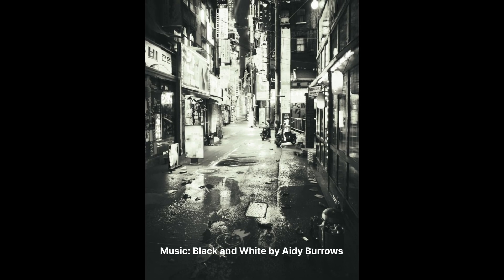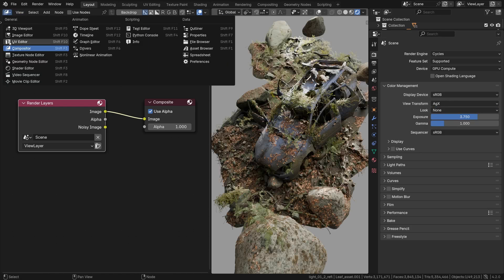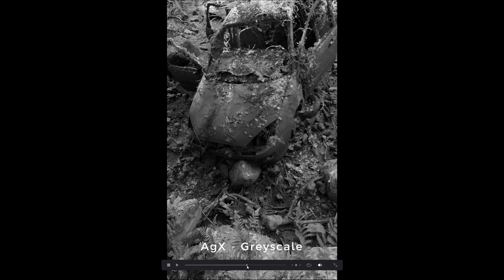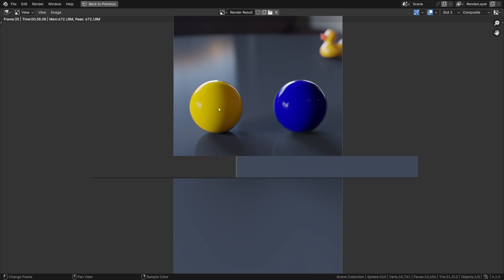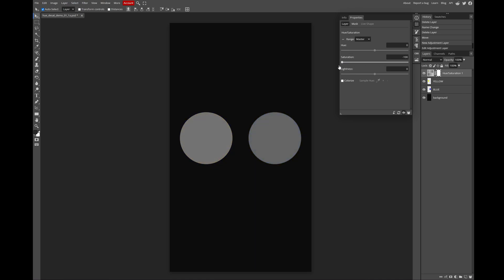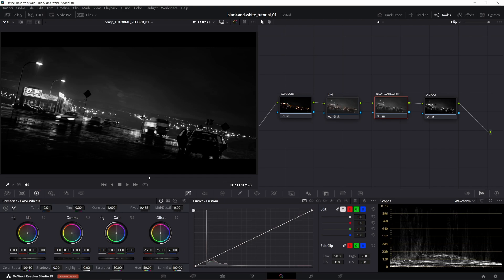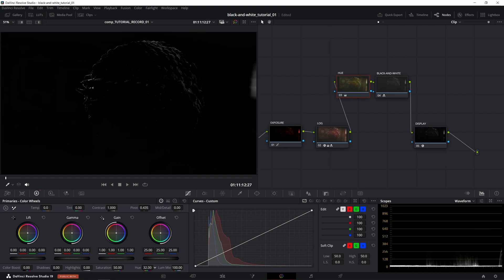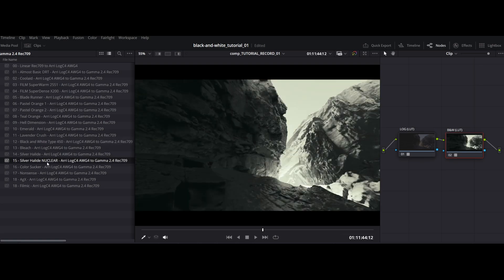Use This Trick to Convert to Black and White in Blender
There are multiple ways to convert color to black-and-white image in Blender, and some are more perceptually correct than other (yet there's no truth).

- download free Filmic, AgX and Creative LUTs for Resolve (including the B&W luts)

Timecodes:

00:00 - Start
00:40 - The 1st method in Blender
01:25 - The 2nd method
02:55 - Color theory
04:30 - The 3rd method (perceptual)
06:13 - DaVinci Resolve black-and-white correction